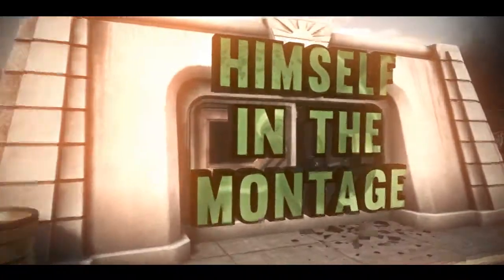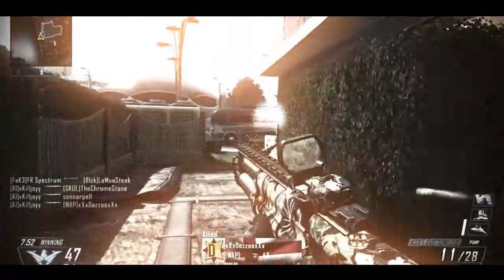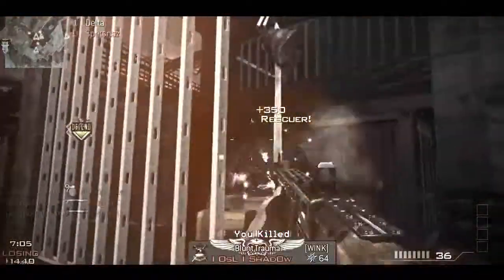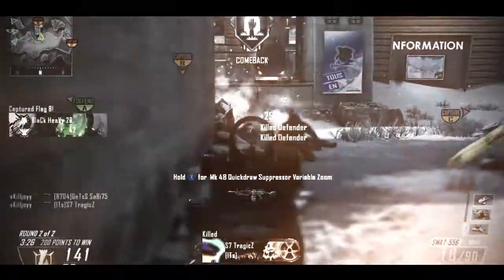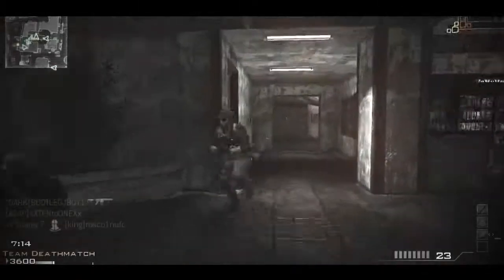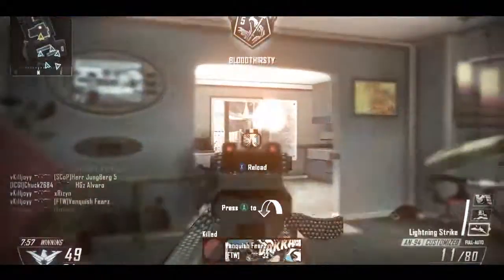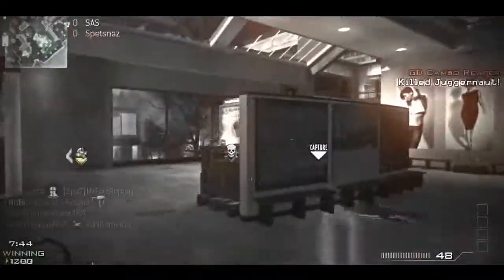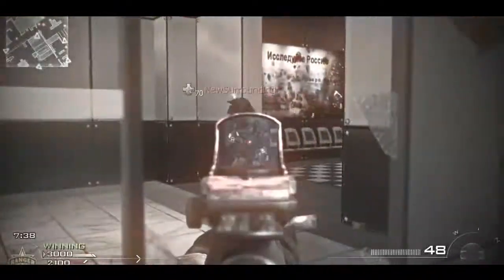Tactical Tuesday - How To Hit Clips For RC's!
So today we talk about some tips for hitting clips and also tips for how to stand out in RC's. Hope you enjoy!